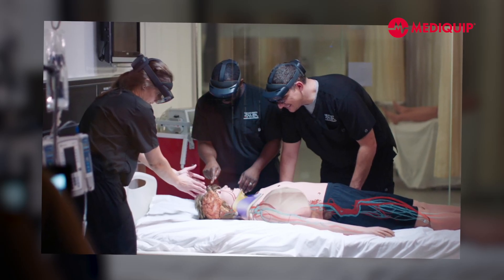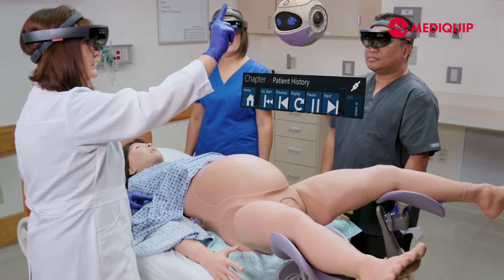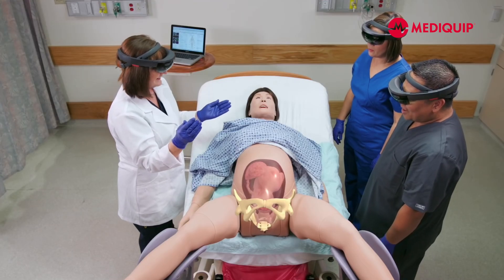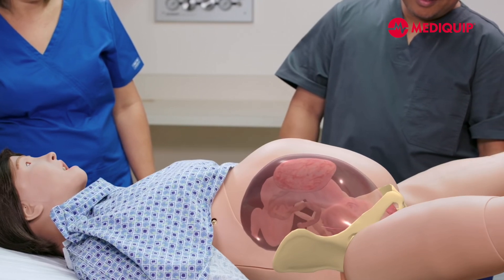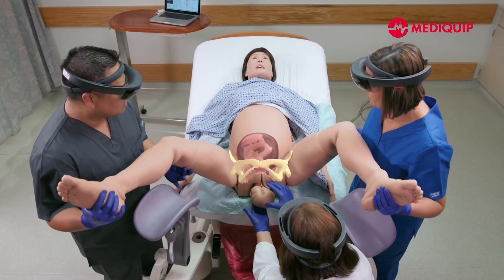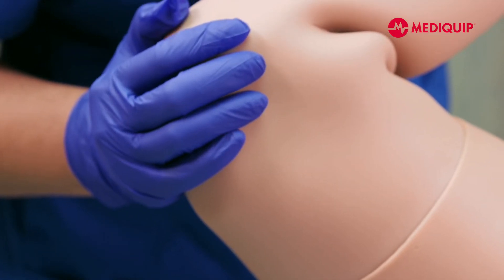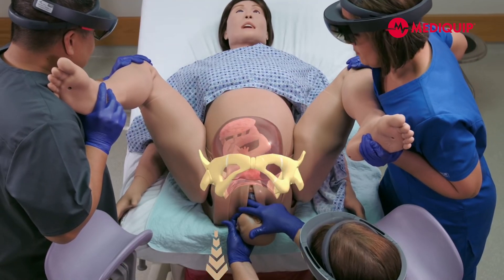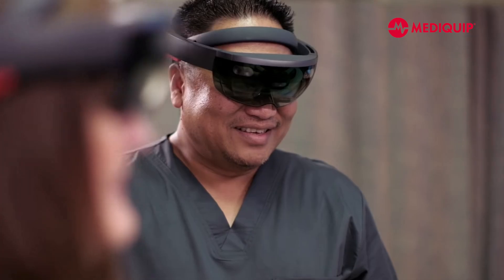Mediquip Simulation: Elevate Healthcare & Augmented Reality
An overview of how augmented reality – with Microsoft HoloLens – is enriching training with Elevate Healthcare patient simulators, presented by Dana from Mediquip, distribution partner for Elevate Healthcare in Australia and New Zealand.